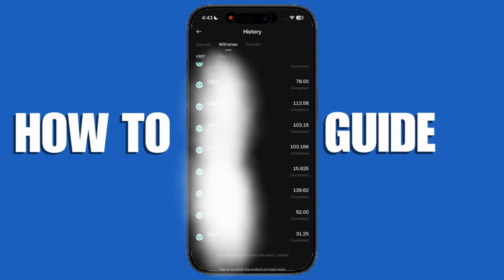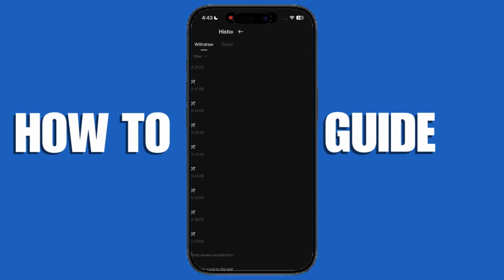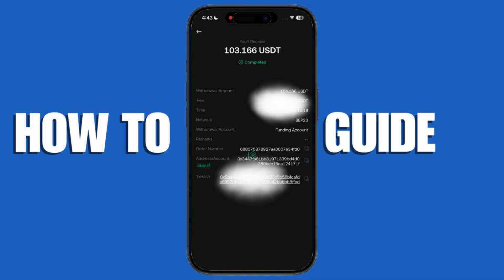How To Withdraw From KuCoin (Easy Guide)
Learn How To Verify KuCoin Account with this quick step-by-step guide. Find out how to complete KuCoin verification, KuCoin KYC verification, and identity verification on KuCoin so you can access your account and use KuCoin features.